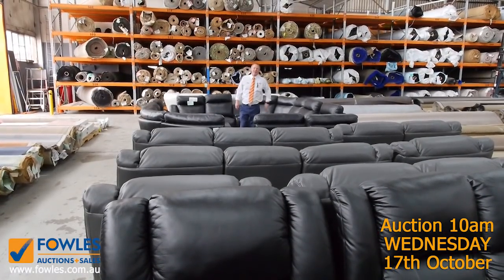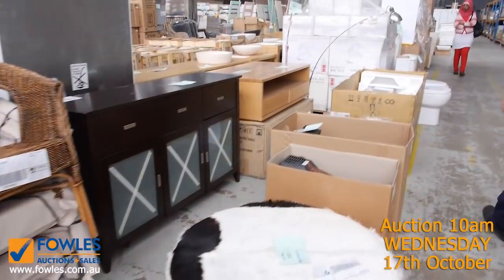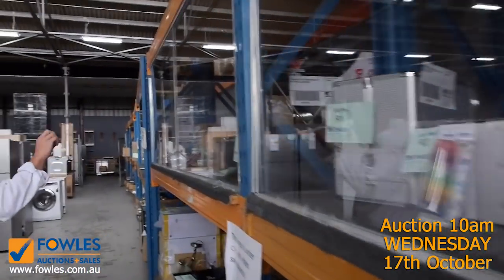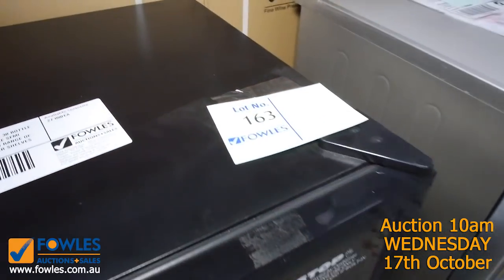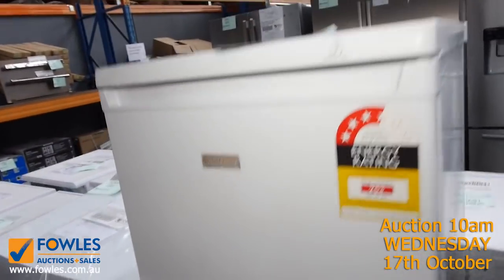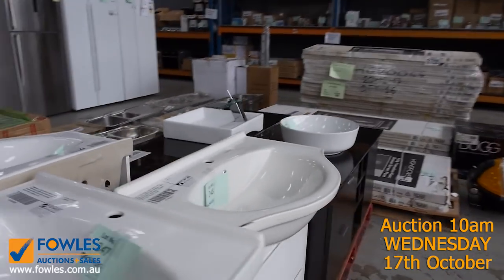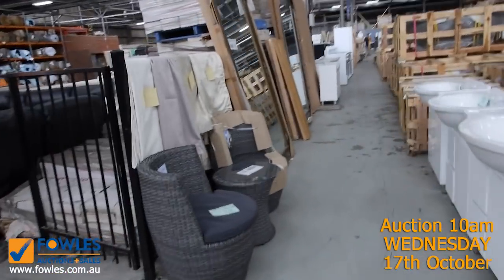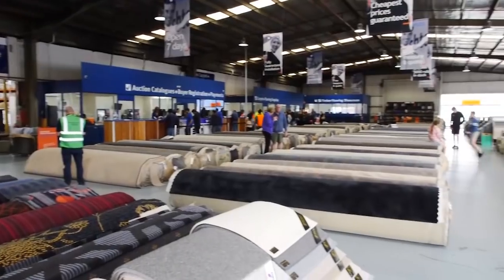Home Renovators Auction 17 Oct